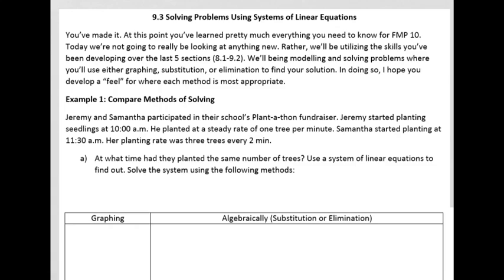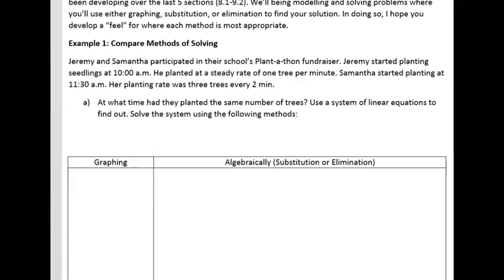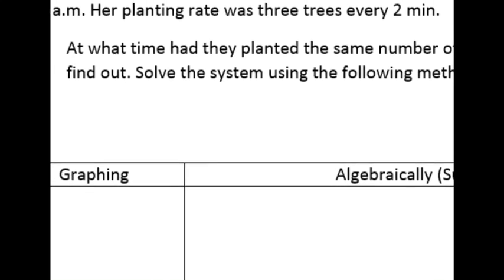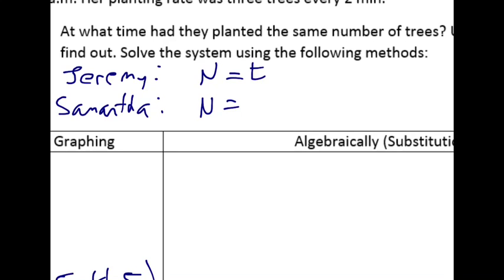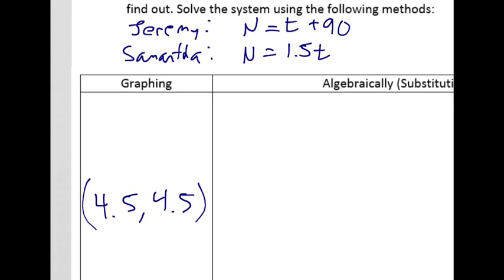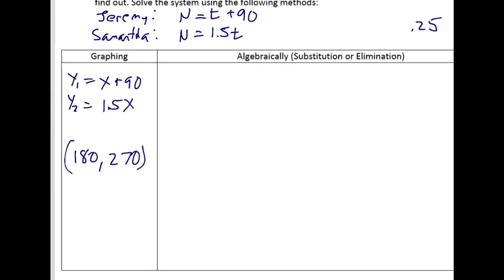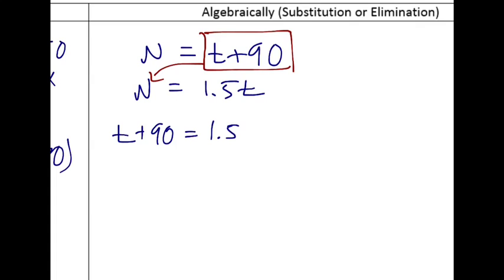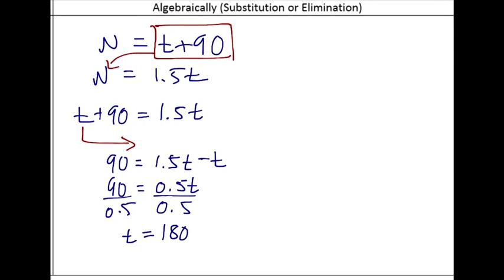9.3 | Intro & Ex 1 | Solving Systems Of Linear Equations